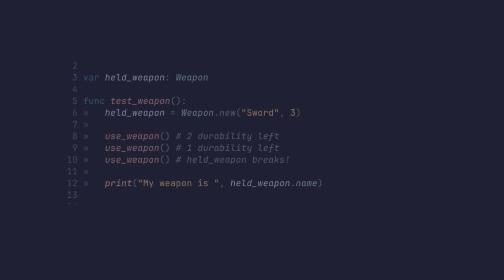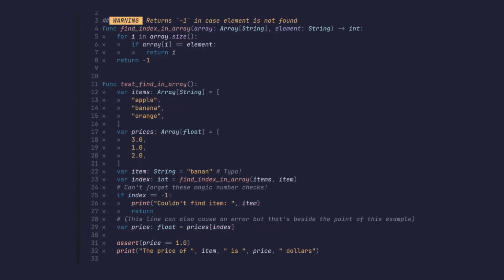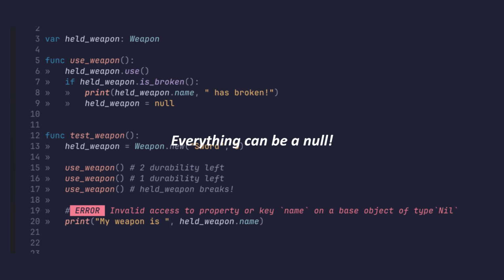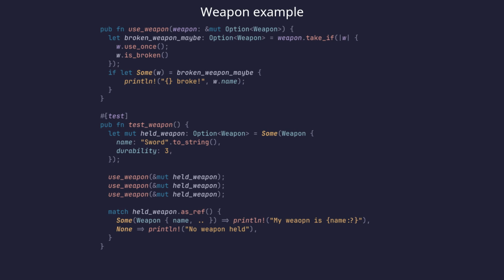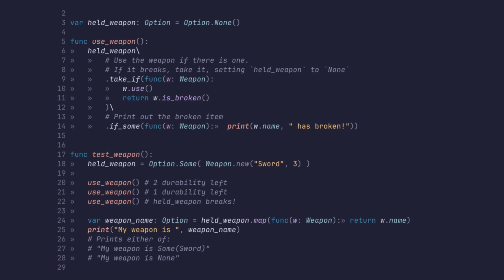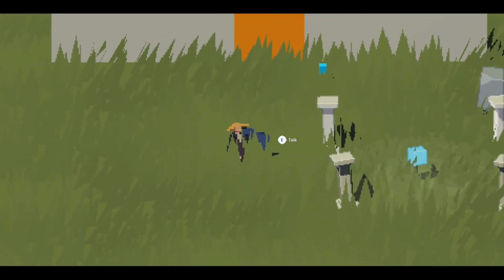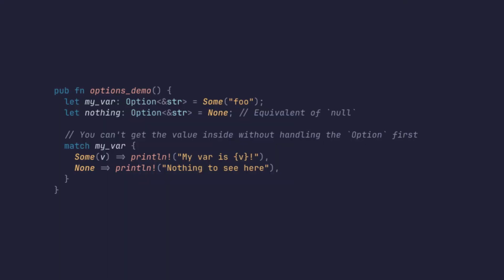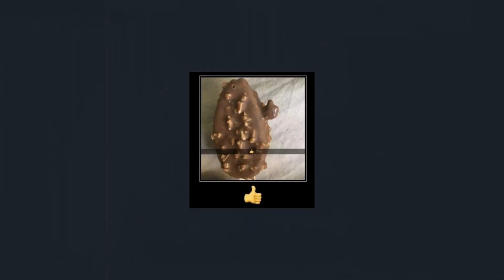Godot-Optional: the Plugin You May Not Need.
This is a video explaining the problems with implicit nullability, and the plugin I created for the Godot game engine as an attempt to mitigate its defects.
In this video, I talk about: the problems with null, the plugin I created, and its flaws.
Of course, there had to be a Rust reference haha.

Music 🎶

🎵 Moonboy & Tama - iced coffee
Follor Tama:

Timestamps ⏰
0:00 Intro
2:00 The problem with Null
3:22 Rust
5:22 Godot
5:56 Godot-Optional
9:23 The issues with Godot-Optional
11:02 Outro